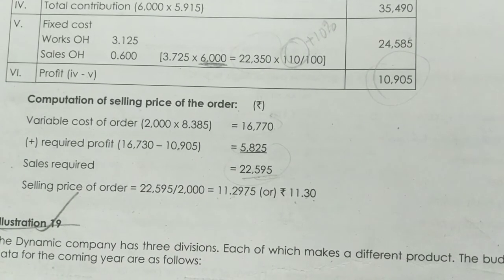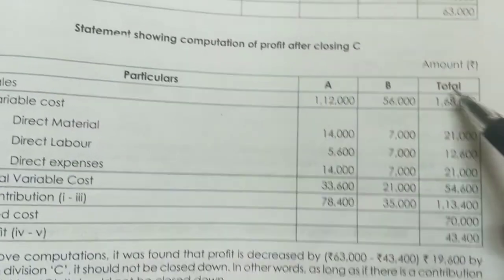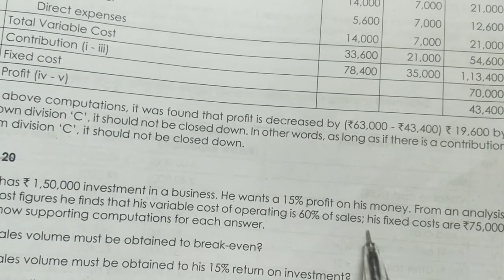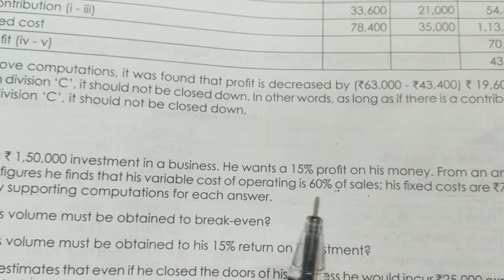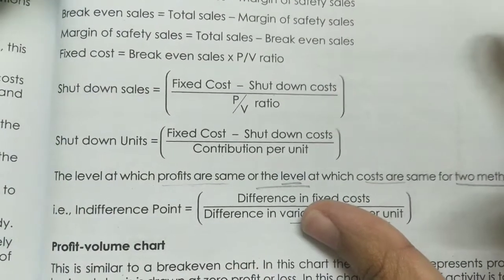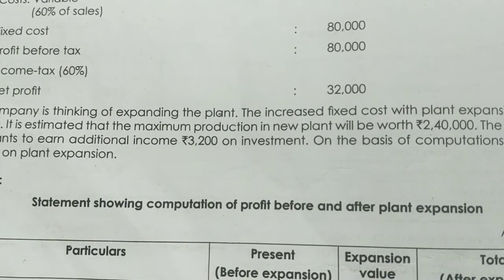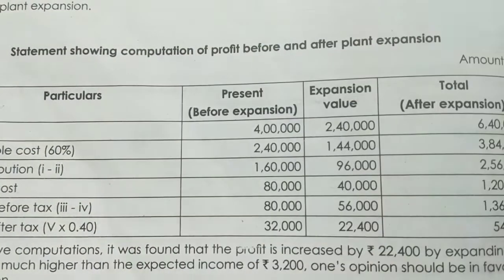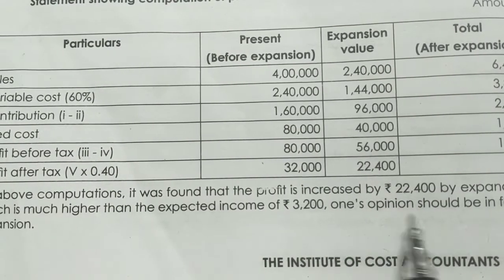ILLUSTRATION 18,19,20&21|MARGINAL COSTING|MALAYALAM|CMA|COST ACCOUNTING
ILLUSTRATION 18,19,20&21|MARGINAL COSTING|MALAYALAM|CMA|COST ACCOUNTING|‎@Emi's Own World

ROCK YOUR STUDIES 🔥🔥🔥